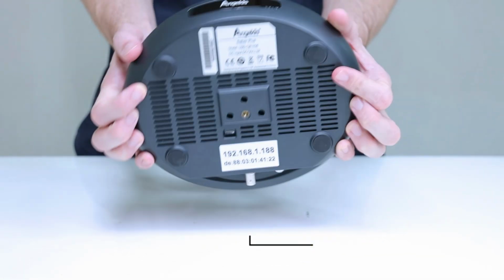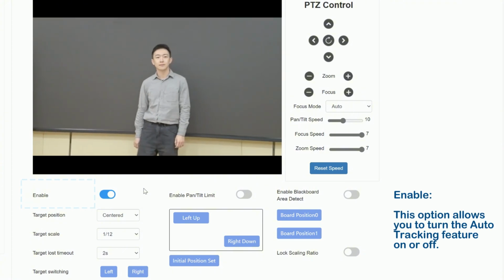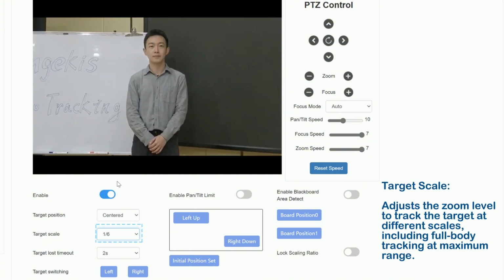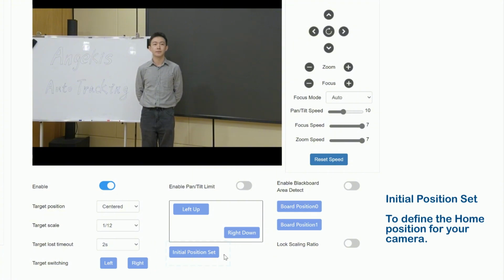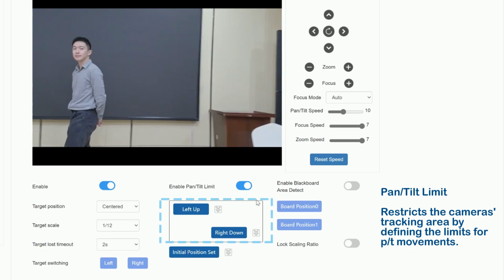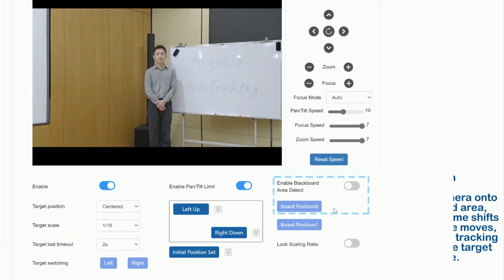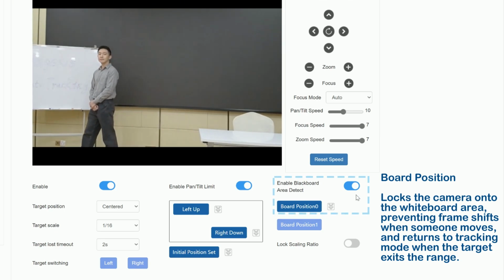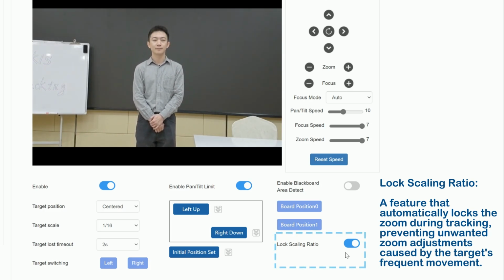Angekis Ultimate Auto Tracking Guide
In this video, we’ll show you how to use the Auto Tracking functionality. This guide will help you get the most out of your Angekis PTZ camera’s tracking capabilities.